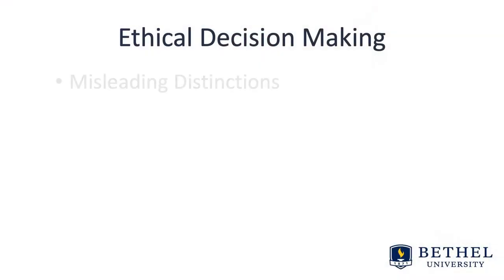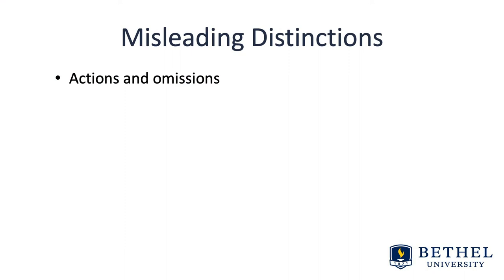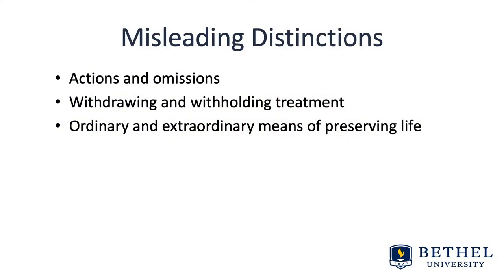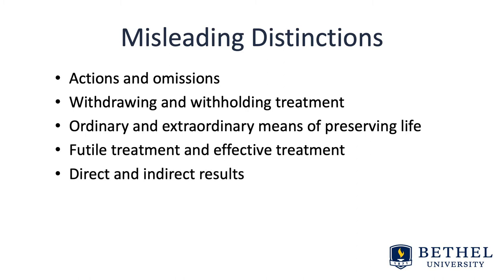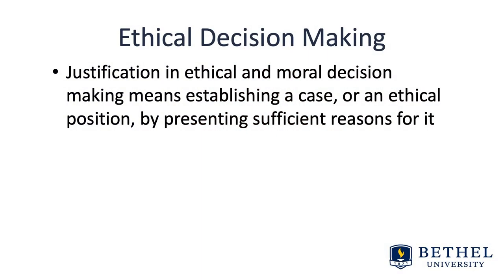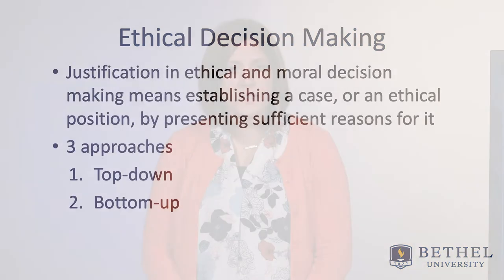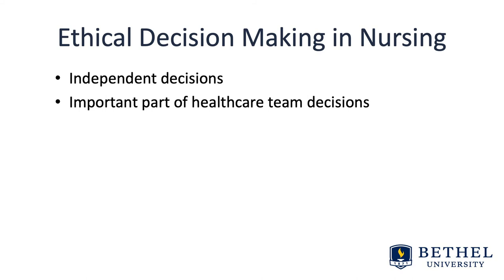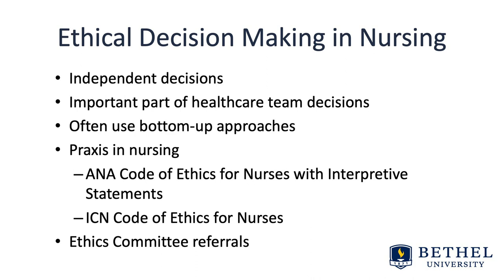Ethical Decision Making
Bethany J. Gerdin, PhD, RN, CNE Associate Professor of Nursing
(2020, October 2) This video discusses some of the distinctions used in bioethics that can cause confusion and hinder ethical decision making. It summarizes three methods of justification in ethics, and looks at methods used to determine ethical decisions within nursing.

NURS405 Nursing Ethics
Medicine and Health Sciences
CAPS (College of Adult and Professional Studies)
Post-Baccalaureate Nursing (B.S.N.)
ethics, ethical decision making, nursing ethics, ethical justification, moral decision making, ethical approaches